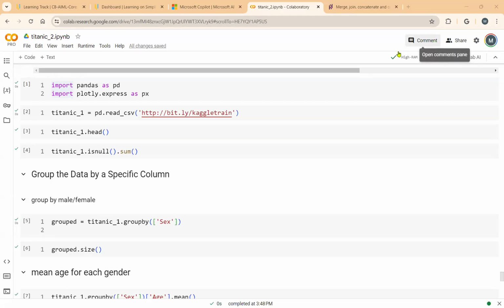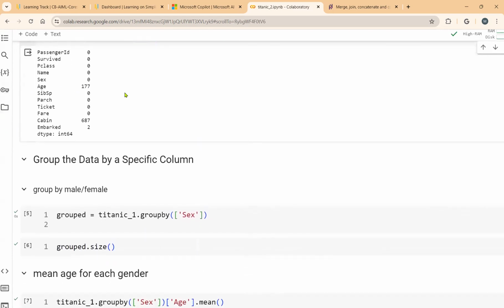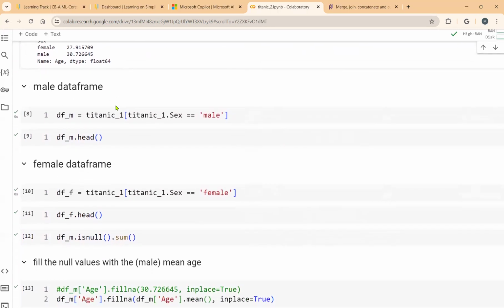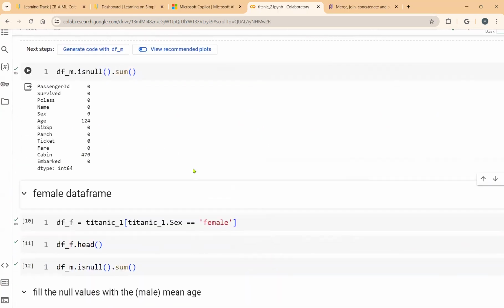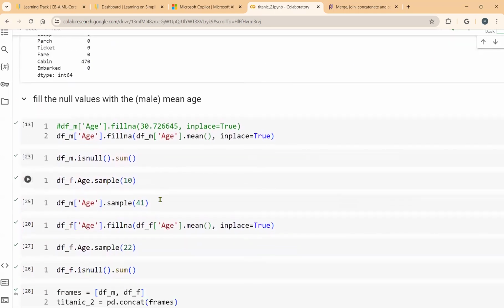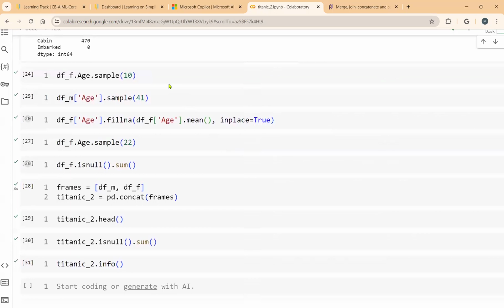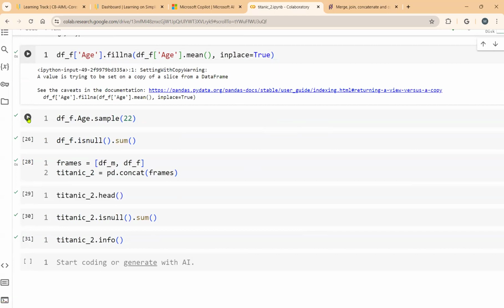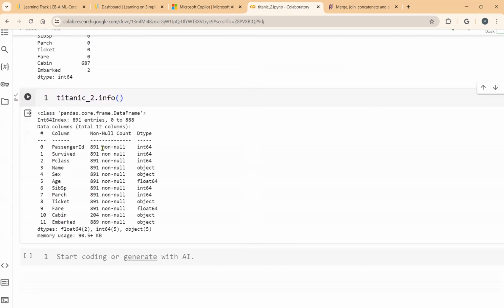Titanic dataset. Replacing null values in the Age column for both male and female group in pandas.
Titanic dataset. How to replace null values in the Age column for both male and female group with the mean age in pandas.